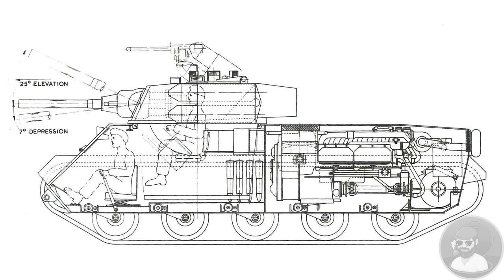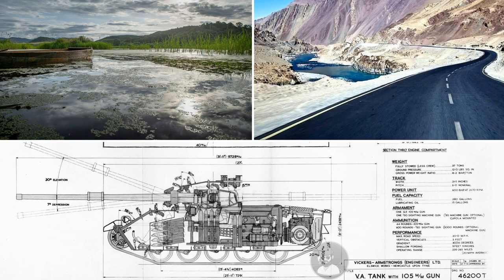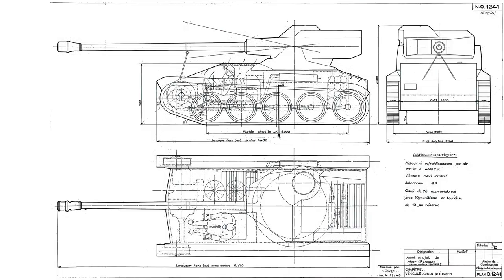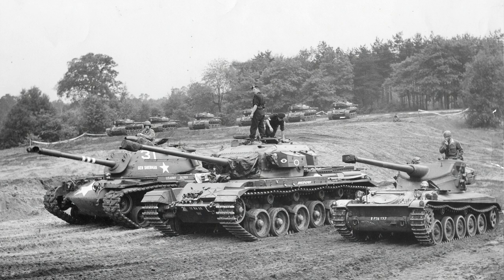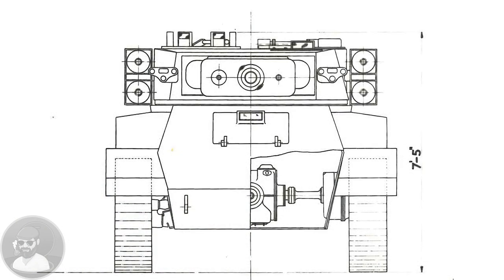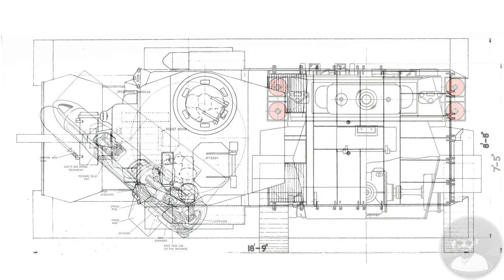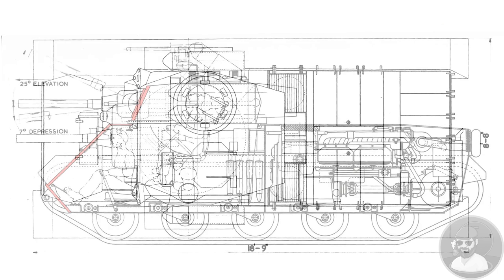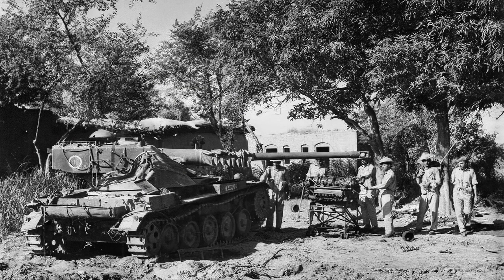Vickers V.A.P.T - Tank Design and Development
A look at the design and Development of the Vickers Armoured Patrol Tank, also known as the '13 tonner' a development started in 1954 to rival the AMX-13 for the Indian Army.

Sources:  Bovington files.
Bovington. Kew.

Vickers Light Tank Tank VAPT Design Blueprints #13 tonner. Vehicle .

Dimensions:
Crew: 3
Weight: 13 tons
Length: 5715 mm
Height: 2260.6 mm
Width: 2641.6 mm
Speed: 40 mph - 64.37 kph
Suspension: Torsion bar
Operation range: 400 miles - 643.7 km
Trench crossing:  6.0 ft - 1.8 meters
Obstacle clearance: 60cm
Engine: Unknown model
Gearbox: L.M 4 speed pneumatic cyclic gearbox
Main weapon: 76mm L5A1 and 4 x Swingfire ATGM
Secondary weapons: 2 x .30 machineguns
Ammunition count: Unknown
Gun depression: - 7°
Gun Elevation: + 25°
Armour: 15-32 mm est.